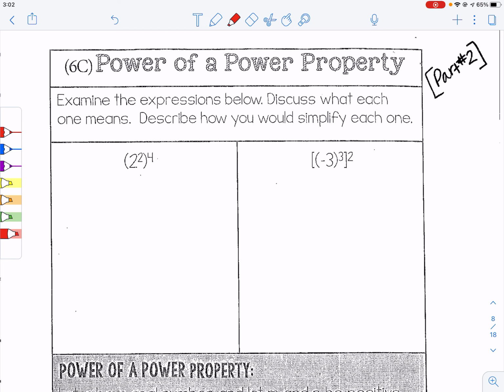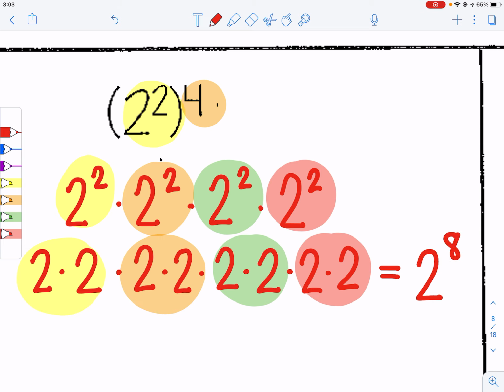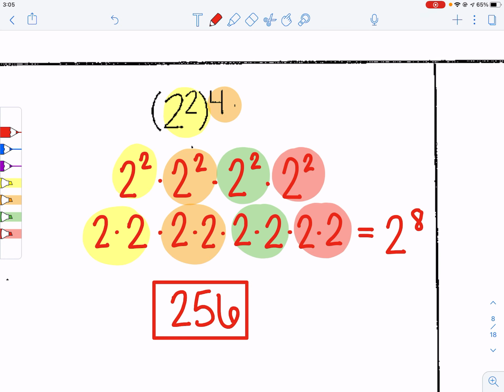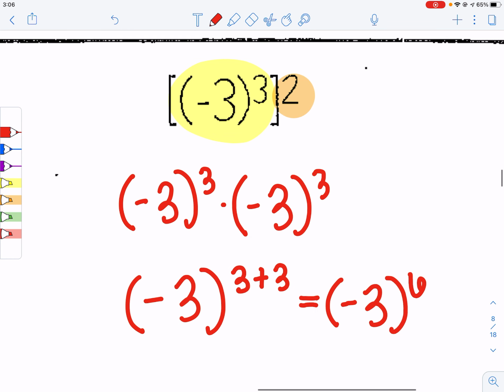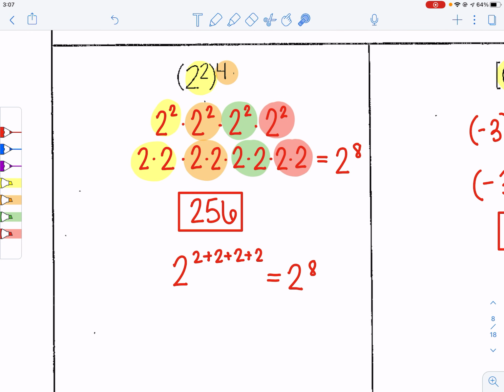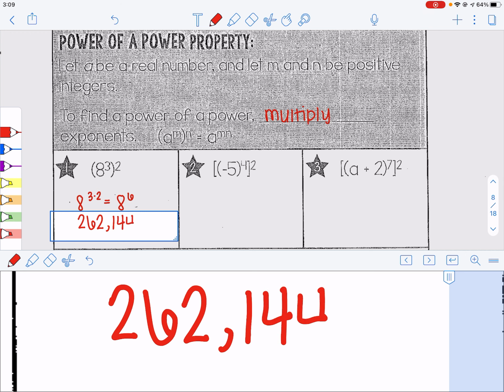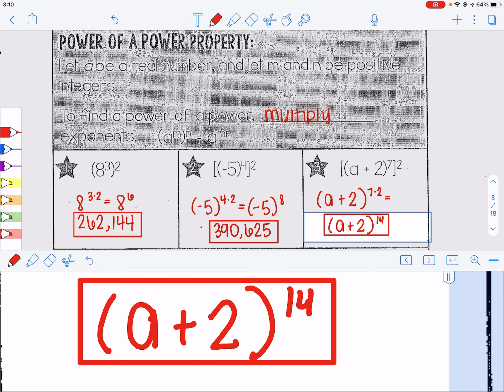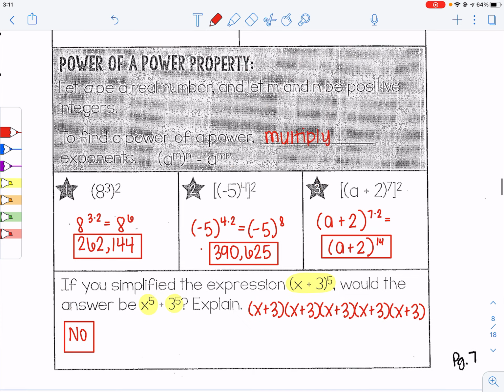Lesson 6C Power of a Power Part #2 Notes